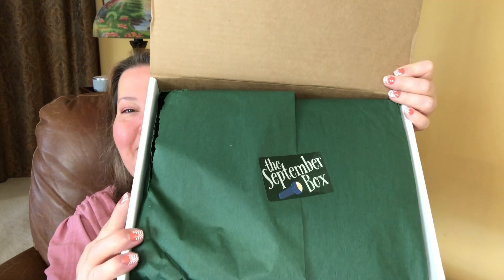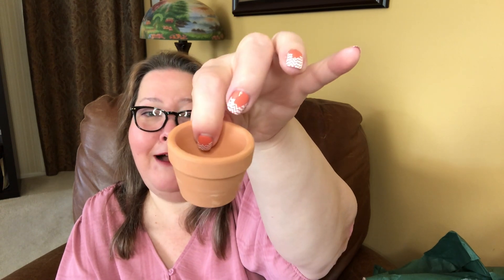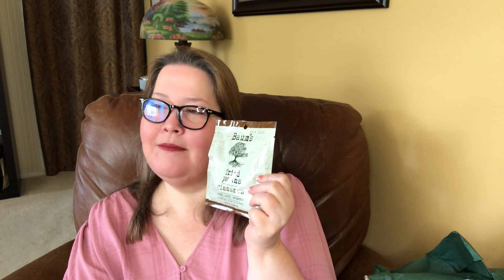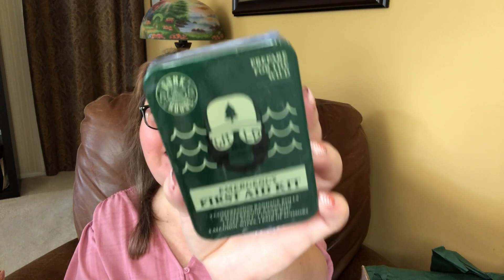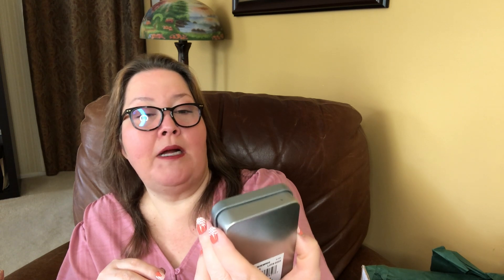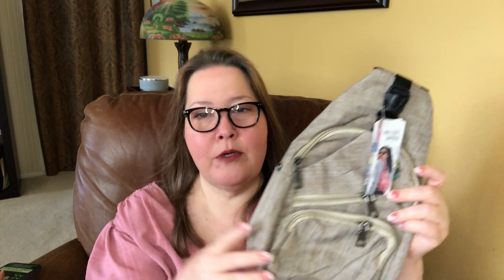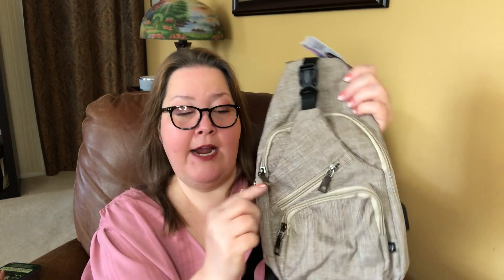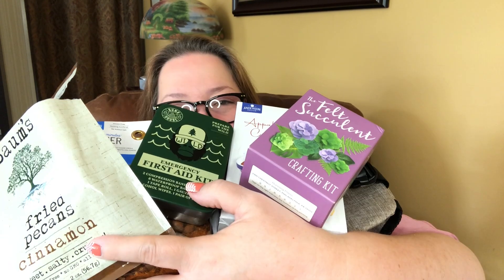Silver Swag - September Unboxing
Into the woods for our Chili and Cornbread with this fun Fall box!